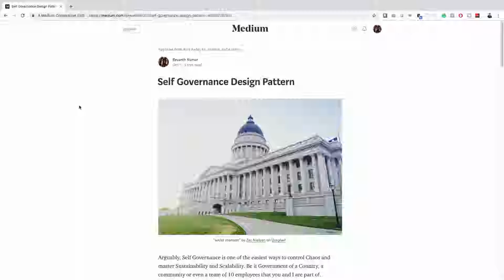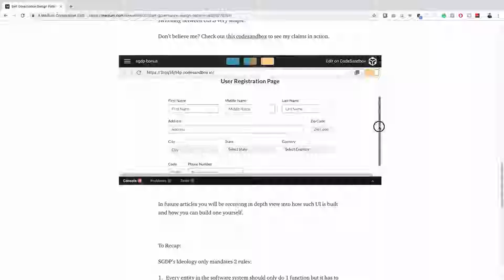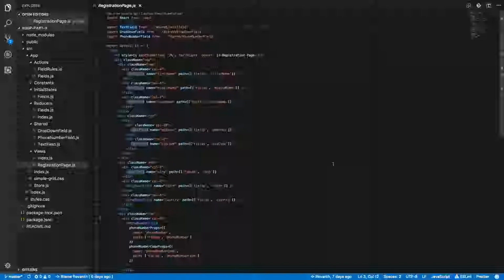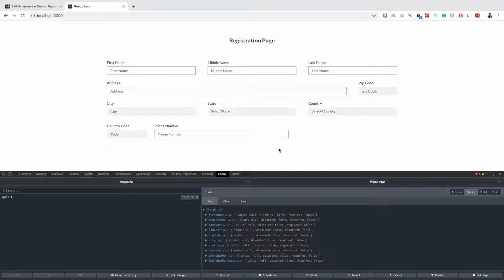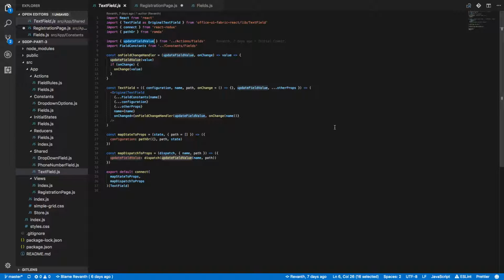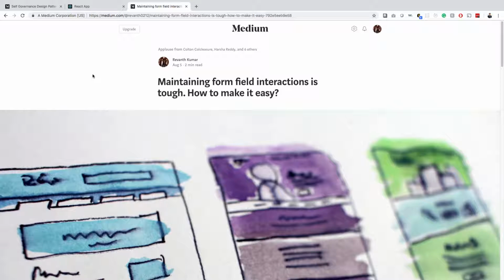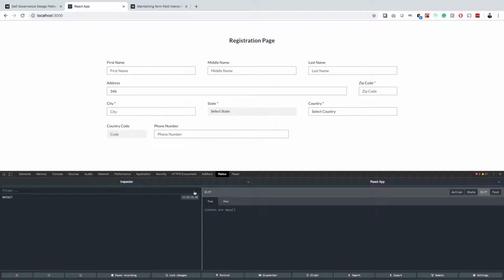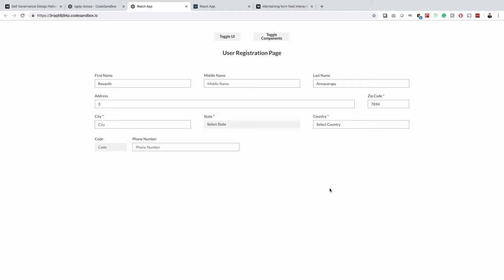Self Governance Design Pattern - React Example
This is my attempt at explaining and trying to sell my landmark project, The Self Governance Design Pattern. I am not much of a speaker kind of a guy, this is my first attempt at creating a video tutorial. It might suck at multiple levels but I can assure you the content provided is worth watching the video. If you are out of time there is a medium series on this which you can read at your leisure.

You can also find the Codesandboxes for respective parts in the articles.​